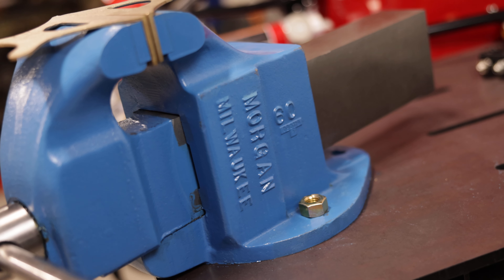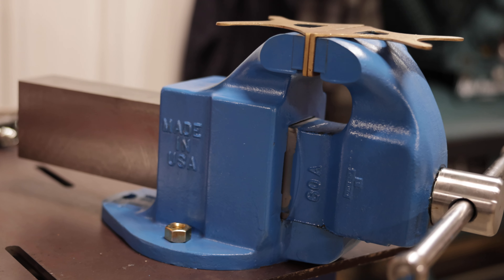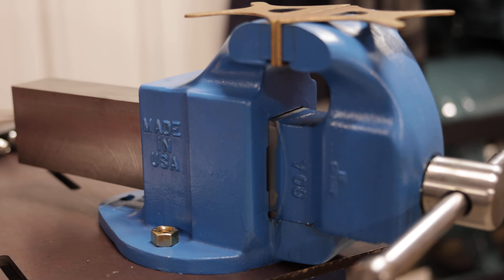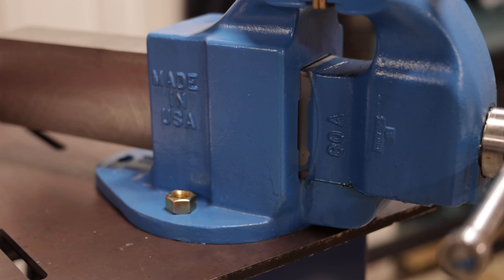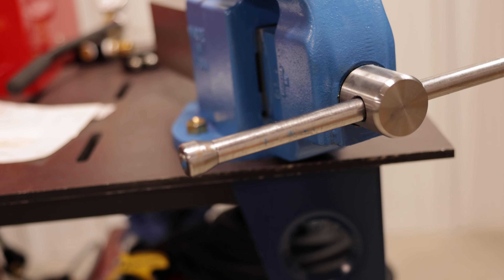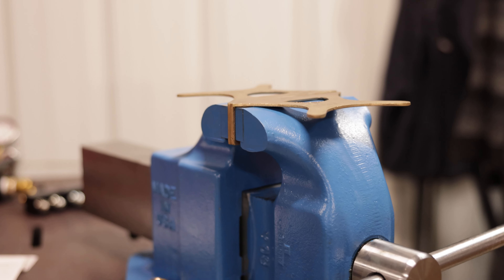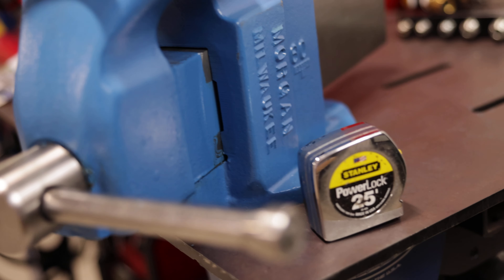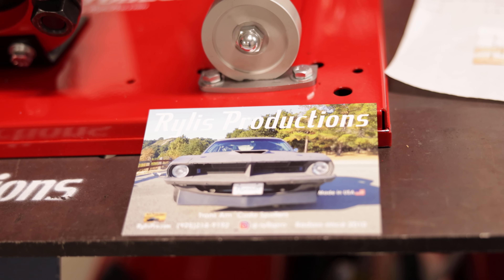Morgan Milwaukee 6" Machinist Vise, an American Legend...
They don't build them like they used to anymore... Quality American made products literally are built too well for their own good. When a US manufacturer creates a tool that is bulletproof, often it takes customers years to come back as their product lasts for decades! Here at the Rylis Productions shop we consistently seek top of the line tools, even though they come at a high price. Get a Morgan Milwaukee Vise while they still last. This 6" machinist vice is the last one we'll ever need...

Filmed with a Canon R5 & RF 28-70mm